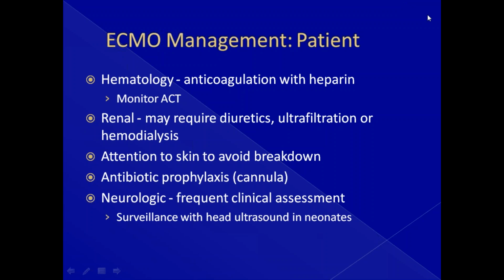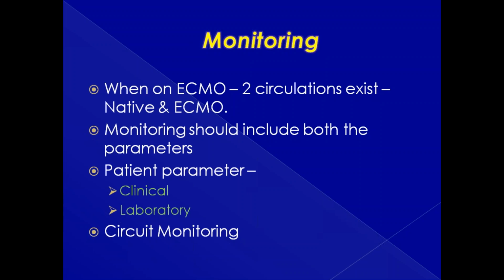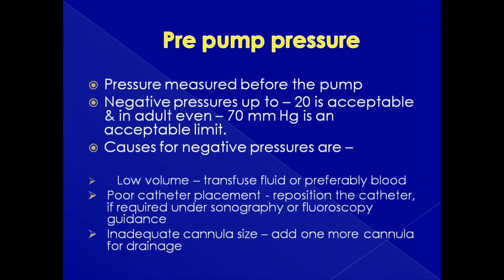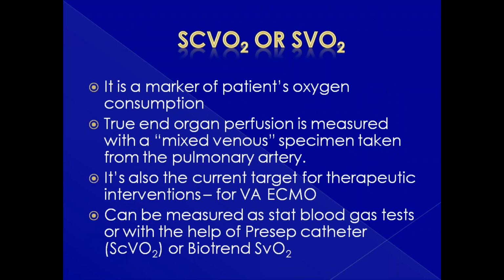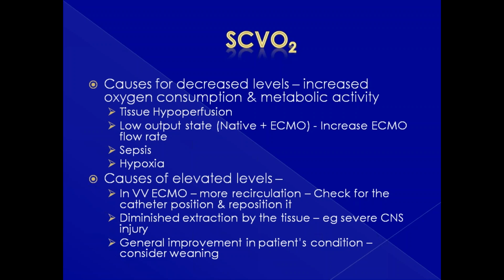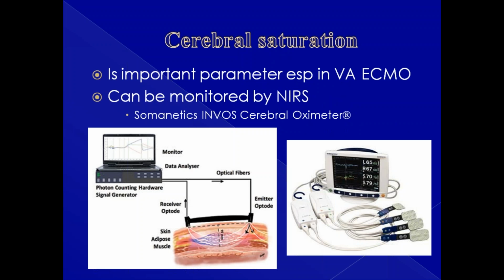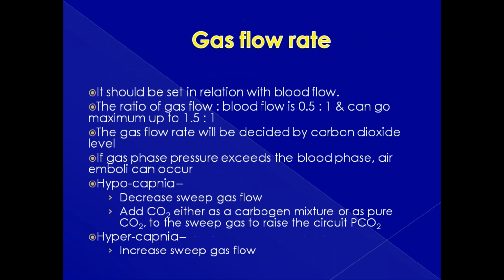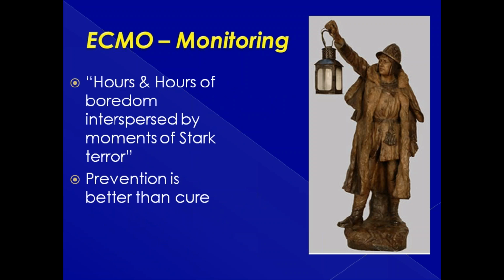ECMO INDIA 2017, Training Program June 1-4, RVMH, Mumbai - Day 1 - Lecture 05 Dr. Pooboni